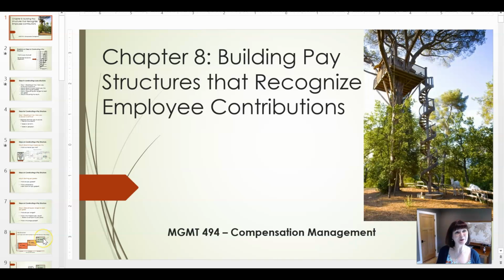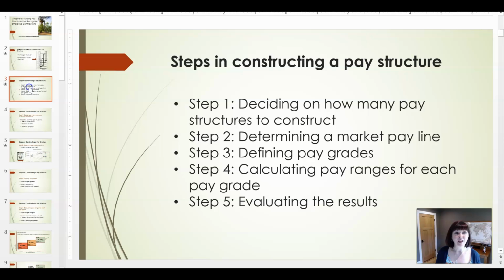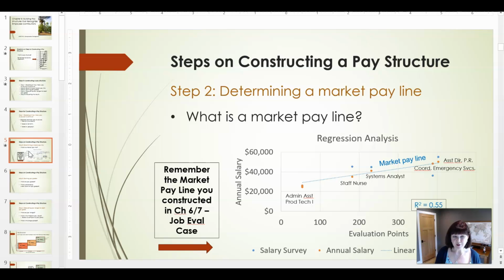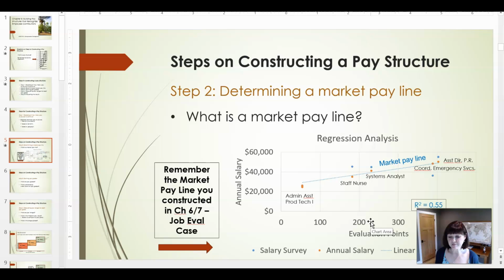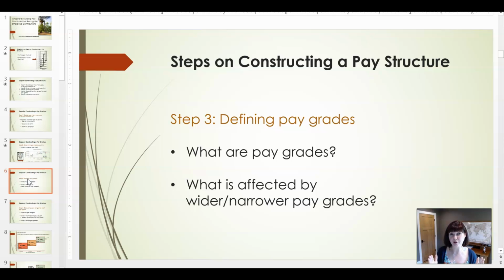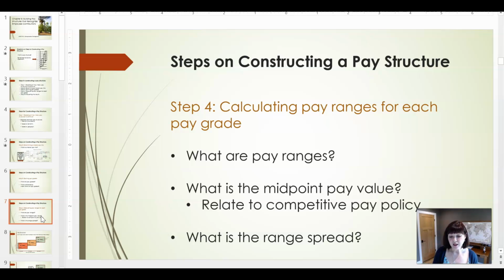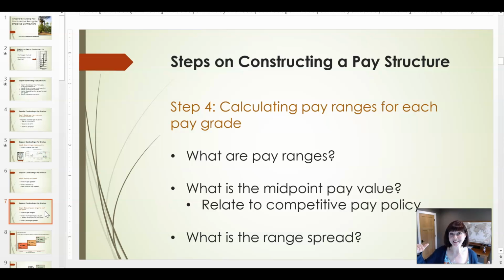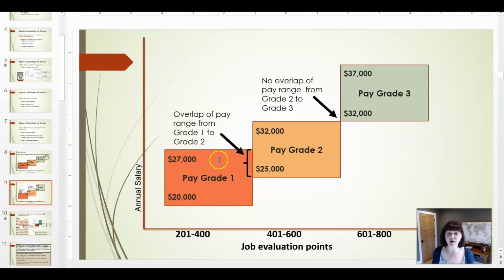Chapter 8 Part 1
Building a Pay Structure steps 1 - 4